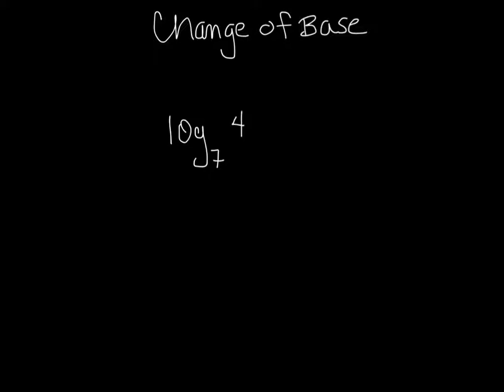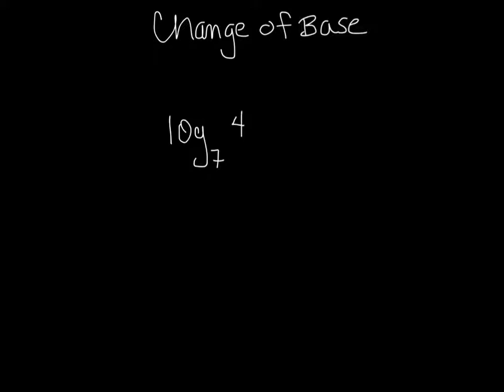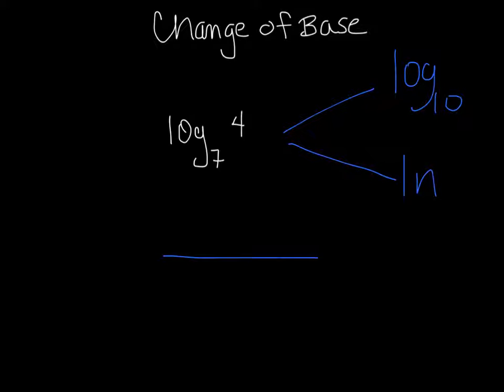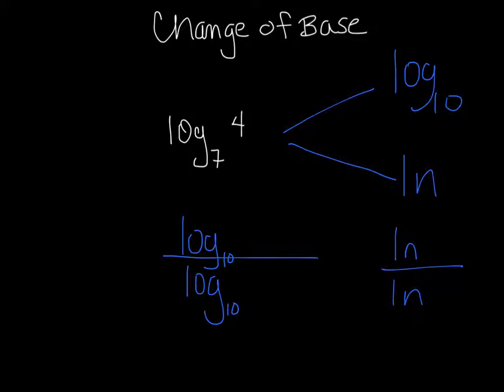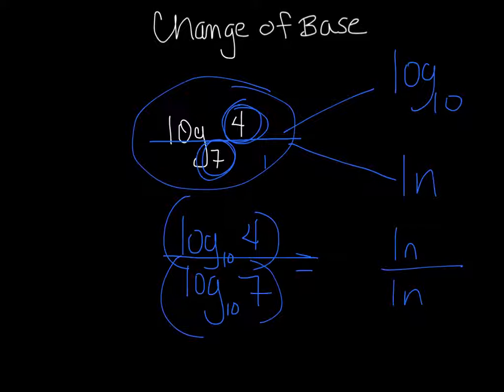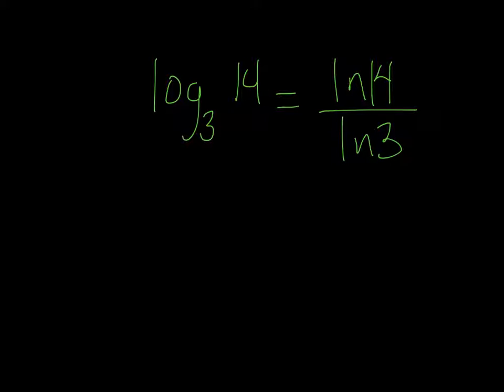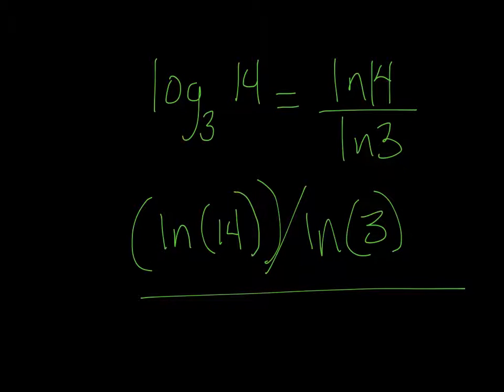CA change of base